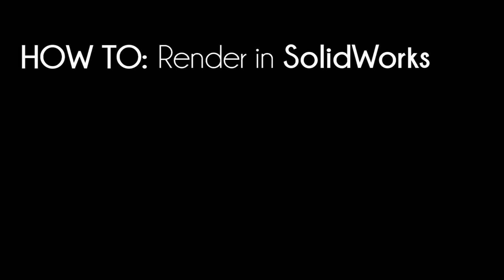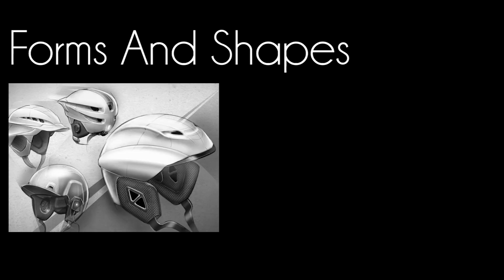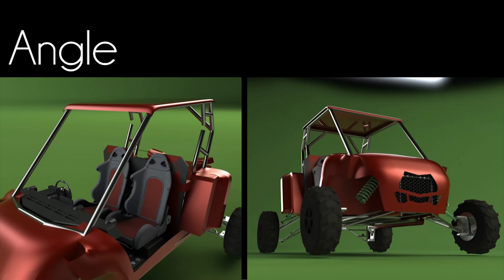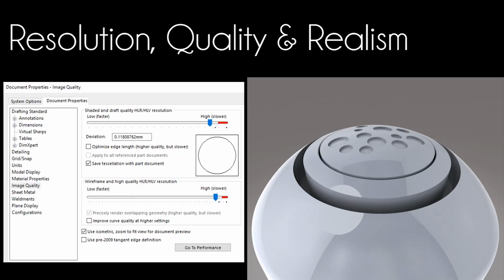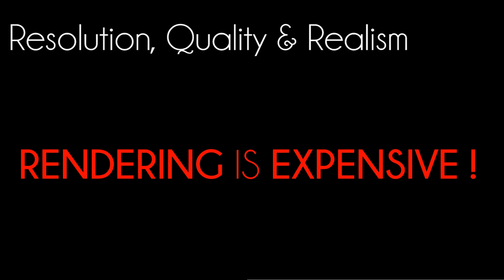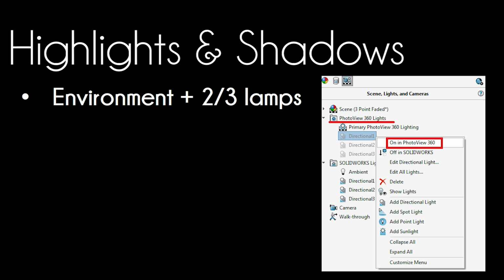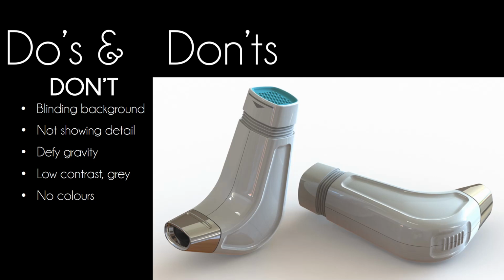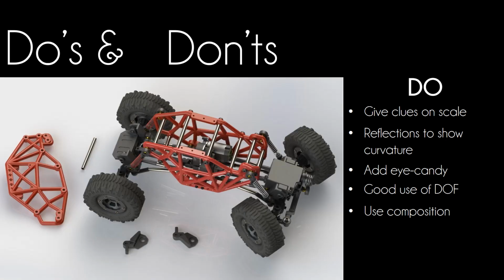HOW TO: Render in SolidWorks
This video covers some of the settings and best practices on rendering in general, with some tips that apply to Solidworks. Most of the themes are however applicable to all rendering software.

Part 2 would be a live example of making a high quality render in Photoview 360, using the techniques described here. However, seeing the new Visualize rendering engine, i won't be covering the software any further. However, the different tools and methods translate between all software packages: Photoview, Visualize, Keyshot...

I hope this video is of some help, and most of all, inspires you to step up your render game!